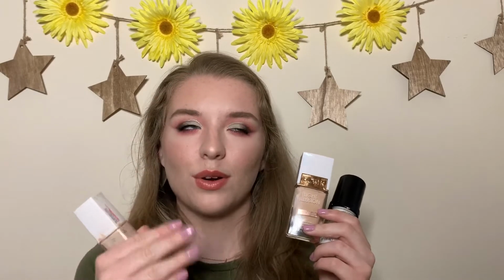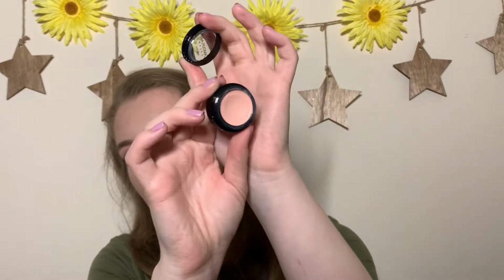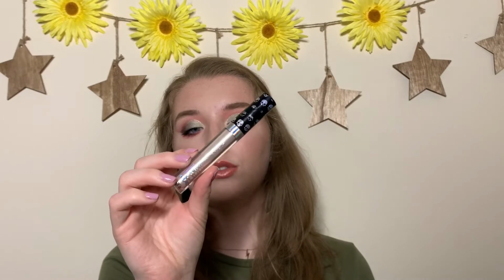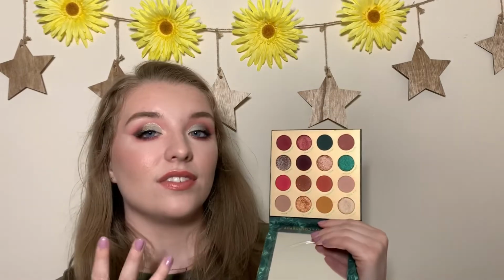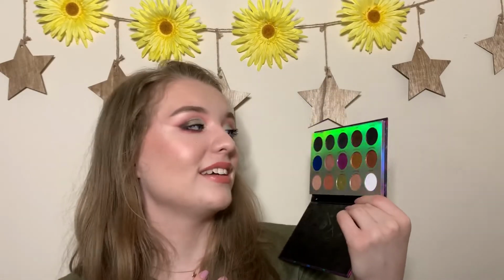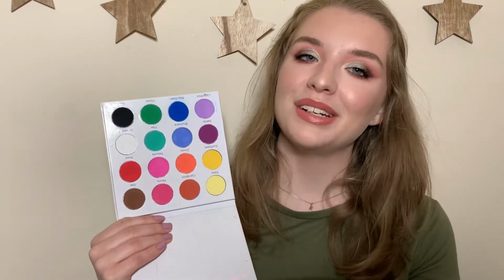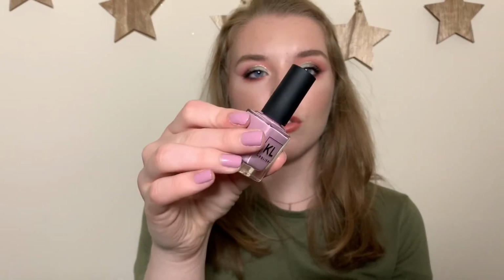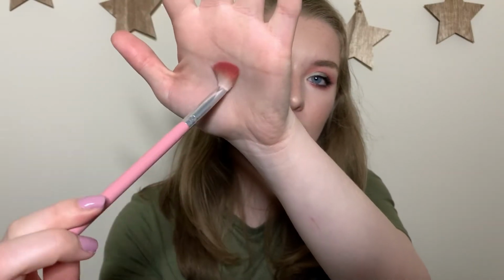MAY FAVORITES // THE GOOD, THE BAD, THE VILLAINOUS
Hi guys! I cannot believe that I'm already typing the description box of my May favorites video! This month has been a whirlwind!

QUESTION OF THE DAY: What was your favorite product discovery this month?

Hi! My name is Sydney and I am makeup obsessed! My channel is all about makeup and other beauty products that I love and some that I don't! I upload videos Tuesday, Thursday, and Saturday. I would love it if you decided to join my little community of makeup junkies!